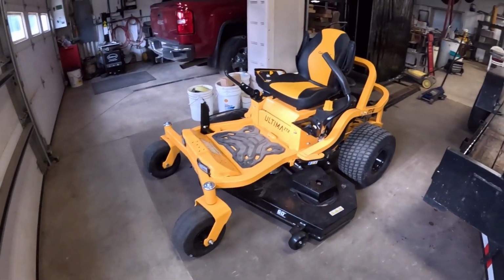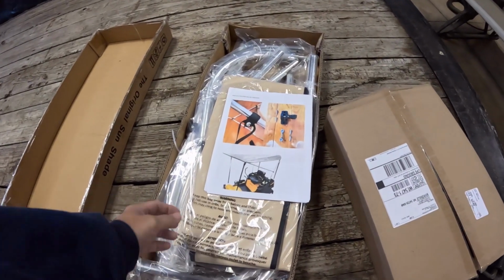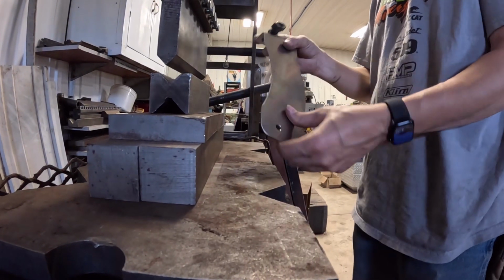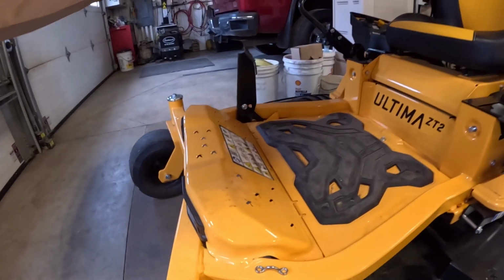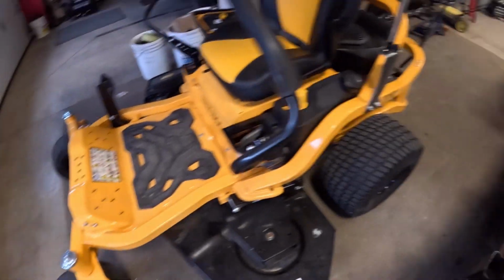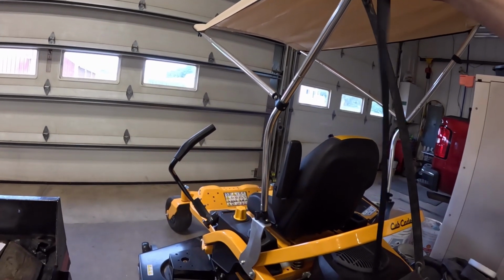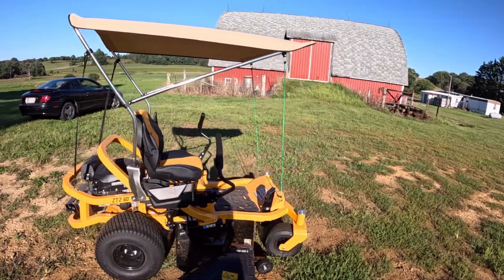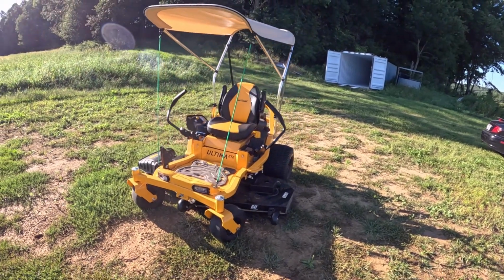Lawn mower Sun Shade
This is a sunshade that you can put on your mower to keep you out of the sun while  mower your lawn. and yes, the straps were too short, but that could be my fault for how tall I made the brackets .￼￼ if you have any problems contact the seller like they say in the piece of paper in the package, they’re amazing to work with .￼

Here is a link where you can download the file if you would like to make this bracket yourself ￼